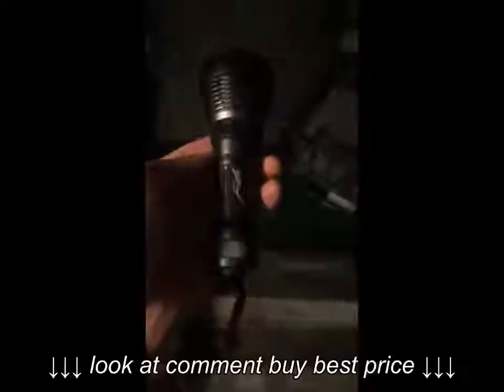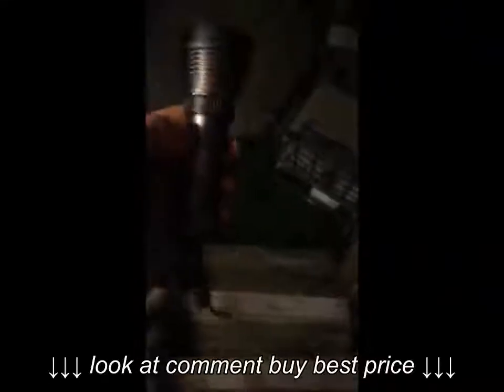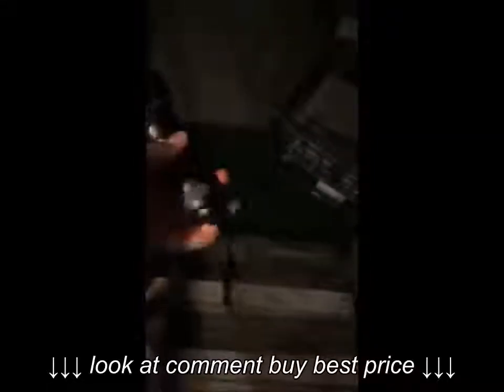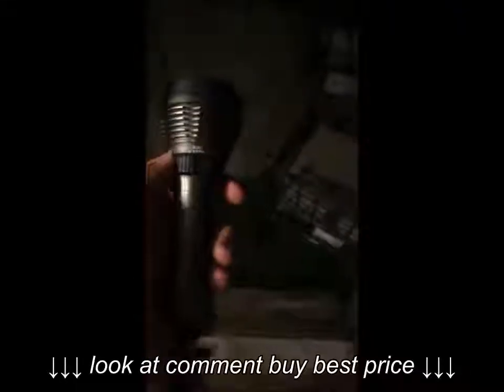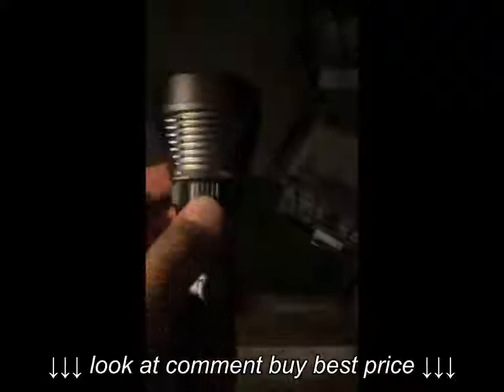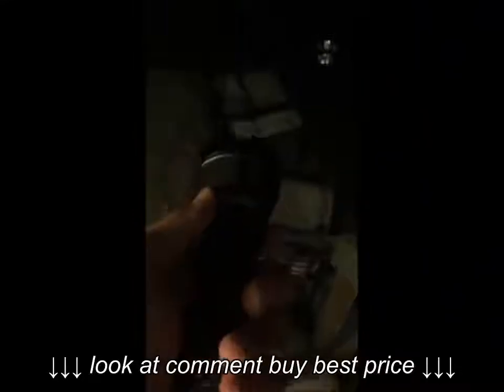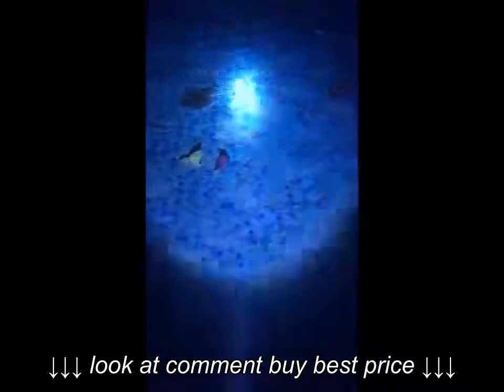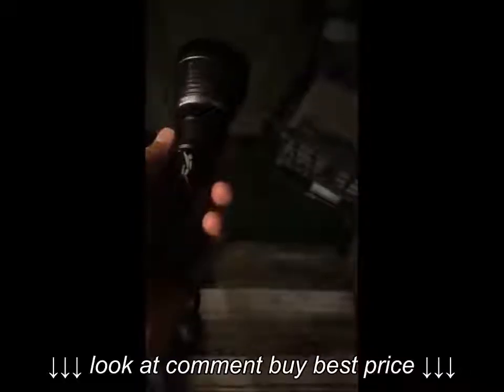KssFire® Waterproof 1800 Lumens Underwater 80M XM L T6 LED Diving Flashlight Torch Adjustable Focus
KssFire® Waterproof 1800 Lumens Underwater 80M XM L T6 LED Diving Flashlight Torch Adjustable Focus, KssFire® Waterproof 1800 Lumens Underwater 80M XM L T6 LED Diving Flashlight Torch Adjustable Focus